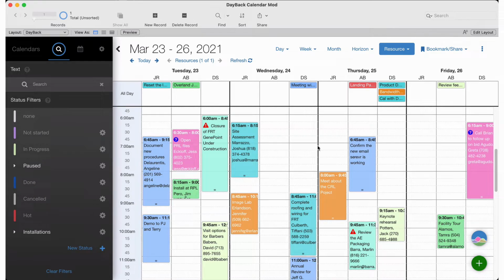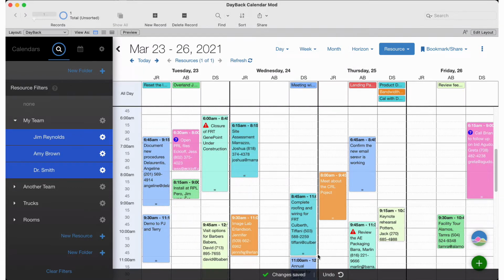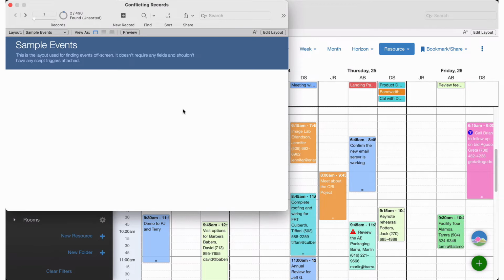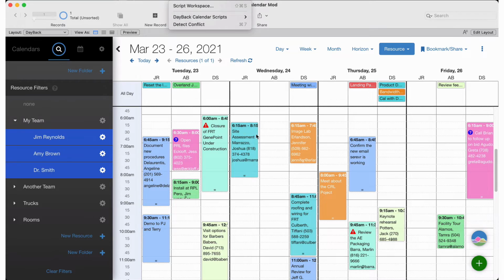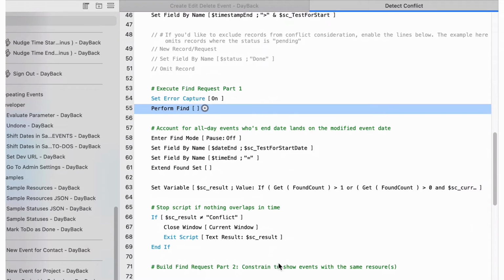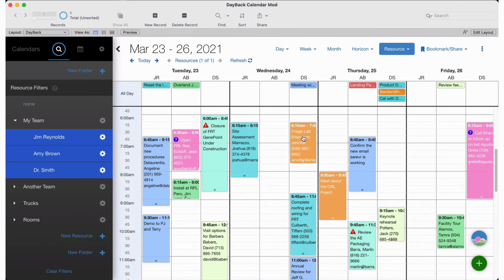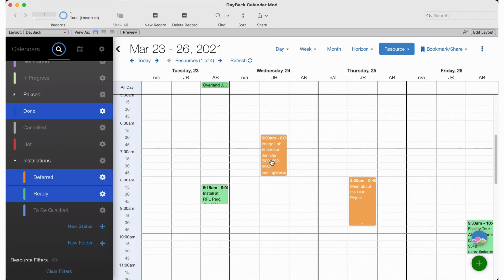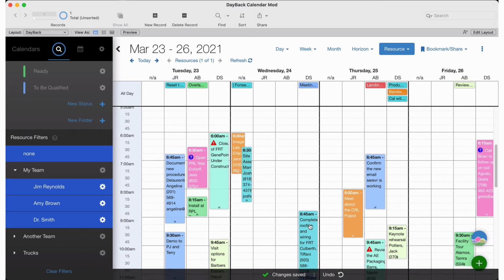Conflict Detection for FileMaker 19 Calendars